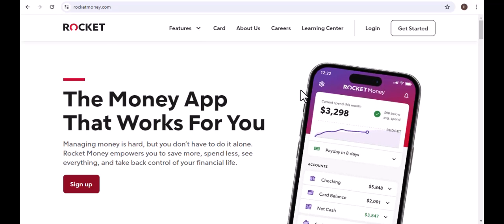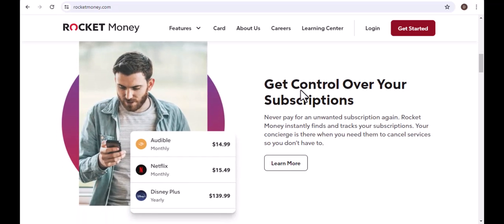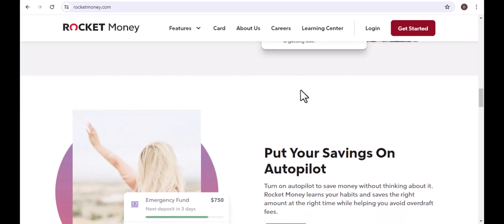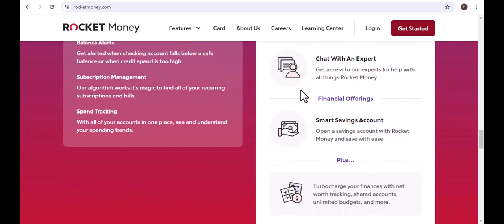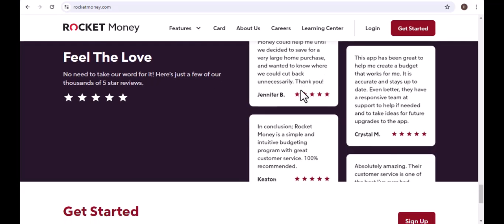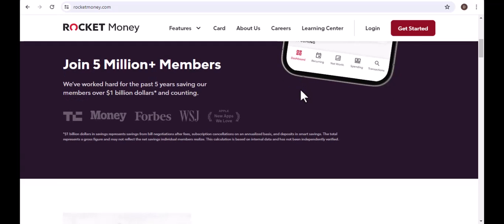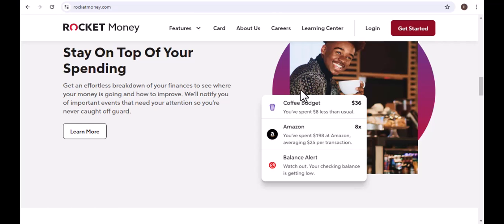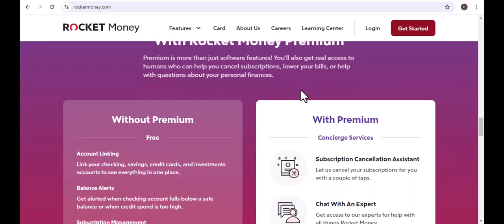My favorite Rocket Money features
In this video we talk about My favorite Rocket Money features